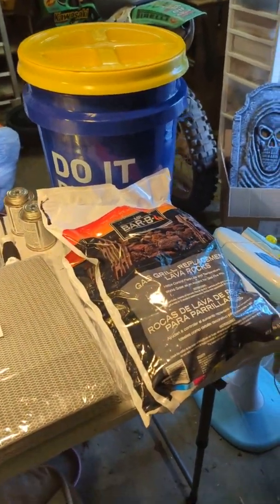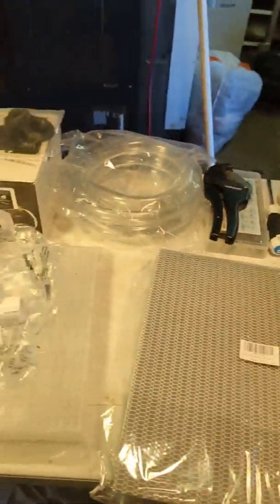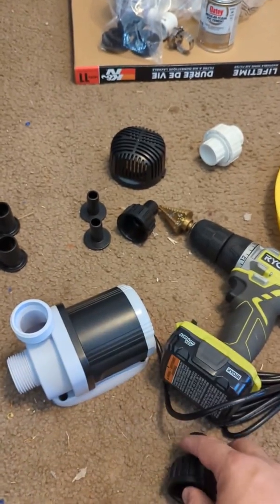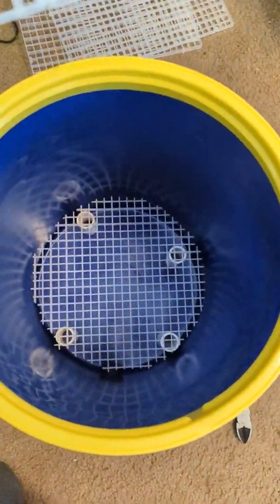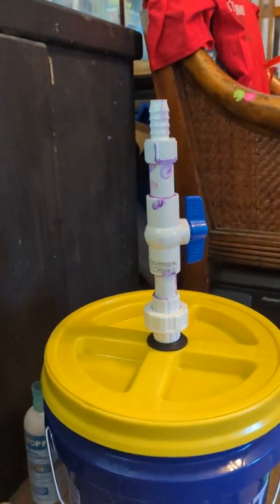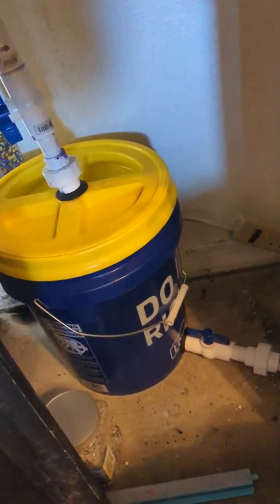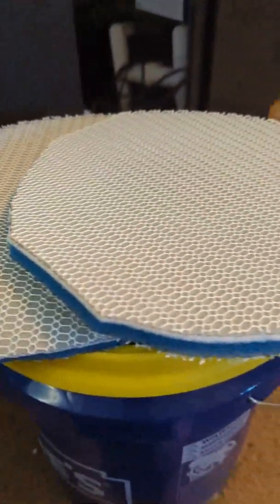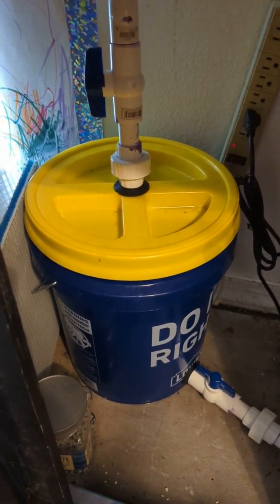DIY 5 gallon canister filter tutorial (part 1) based off King of DIY, Joey's idea and videos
I haven't made a video like this in years and I did it all on the phone this time, so sorry if it's kinda crappy. I mainly wanted to go in more in depth than what Joey the King of DIY did and showed on his video and even did some of the things he said he would change like the clear flexible tubes. It was not super complicated. I tried to explain everything I used and came across. I had one major issue once it was completed. It leaked bad from threaded top portion of gamma lid when the pump wasn't running. To solve this issue I had to order a different oring. I got one too big the first time and had to get one call 275 buda ring. plus I bought some 1 inch thick water/teflon tape called vemon and wrapped the threads on the lid. This solved the leak from the threaded lid area but I just found out there now is a constant leak even with pump running but it is very slow. I have been catching the leak all day and it's about 1/4 cup lost over 12 hours. I plan to completely remove gamma lid and wrap the bucket rim with the tape and maybe apply some oring grease to the oring on that portion of the lid. I will update soon.

links to King of DIY videos with lots of info I learned from before building:

List and price of most of the items used:

Bought at Lowe's

-5 gallon bucket.   $4.98

-10 ft 3/4" sch40 PVC pipe $6.98

-3/4"slip to1/2"slip90'elbows $8.34 (unnecessary and pricey but I used for water outlet.)

-3/4" slip 90'elbows X6 $4.50

-3/4" slip T $0.86

-3/4" slip/slip coupling $0.54
(bought a couple just for unpredicted connections and needed one for this project.)

-3/4" 45 degree elbow X2 $2.96
(also unnecessary but needed for this build.)

-3/4" cap $0.82

Total at Lowe's roughly $31 before taxes

-Orlushy DC-5000 Silent Swirl Controllable DC aquarium Pump 40W 1320GPH $74.99

-GAMMA2 Gamma Seal Lid - yellow(cheaper than other colors) $11.66(normal price $14.99)

-ZELCAN 10 Sizes Titanium Step Drill Bit, 1/4 to 1-3/8 Inches High Speed Steel Drill Cone Bits $10.99

-Aquarium Fish Tank Bottom Isolation, Grid Divider Tray Egg 4 Pcs (L 4pcs) $12.99

-TICONN 40PCS Hose Clamp Set - 1/4''–1-1/8'' $12.99 (bought more than I needed)

-Homewerks VBVP40E4B PVC Ball Valve Fittings, 0.75-Inch, Blue X2 $10.58

-3/4" UNISEAL Flexible Tank Adapter (Bulkhead) - 5 Pack $13.09

-3/4" PVC Union Pipe Fitting,PVC Adapter (Socket x Socket),EPDM O-Ring,2 Pack $11.99

-Spears 474 Series PVC Pipe Fitting, Adapter, Schedule 40, White, 3/4"Barbed x 3/4" Socket X4 $22.80

-3/4" ID 1" OD Clear Vinyl Tubing-10 Ft, 45PSI, Flexible Plastic Tubing $15.99

-Aquarium Filter Media - Upgraded 8-Layer Filter Pads for Aquarium (instead of filter cotton but might be overkill and unnecessary) $22.99

-THE FRYOILSAVER COMPANY Natural Lava Rocks for Fire Pit 7 Lb. Bag 2 Pack $35.00

*Needed after initial completion (view part 2 video for more details)

-275 Buna-N O-Ring, 70A Durometer, Black, 10-1/2" ID, 10-3/4" OD, 1/8" Width (Pack of 5) $13.30

-Gasoila Venom PTFE Thred-Tape, 1" Width x 520" Length, Universal PTFE Thread Tape $8.08

-DANCO Waterproof Silicone Faucet Grease | Silicone Sealant | Plumbers valve Grease for O-rings | 0.5 oz. $4.28

Total cost of Amazon products roughly $286 before tax and shipping if you don't have prime, a bit more than I thought.

Total build cost estimate $317 before tax.

Comparing to the fluval fx6, which is probably the best quality and best performing canister filter, that is $365 on Amazon right now, $338 at local pet store vs the DIY 5 gallon canister I just finished for roughly $320 there isn't a huge price savings. On top of that it takes about 5 hours to put together not rushing and figuring out set up for my particular build.

So price and time wise it's about the same maybe better to just buy the fluval instead of build this exactly like I did. You could save some money is you already have some of the items on hand, like a bucket, drill bit step down, filter media, filter floss instead of expensive 8 layer pad. I can see it being easily done for about $250 and still be a quality build.

Comparing the functionality of the DIY and the fluval fx6 I believe the DIY 5gal bucket set up is better.

Cleaning is about the same for both filters. Wit the unions on the bucket set up you can fairly easily get the canister out and isolated from under tank with minimal water spilled. I believe fluval is same.

This 5 gal set up can run up to 1320 gal per hour, the fluval is up to 900 gal per hour.

Based off Joey's explanation and break down of filter ratings you should find a filter that cycles your tank completely 4x per hour but also consider the over ratings of pumps. Simply put most pumps run normally half of their max rating. So 1320gph equals 660gph good up to 165 gallon tanks. 900gph realistic 450gph good up to 112.5 gallon tanks. So the DIY 5 gallon is approx. 35 percent more powerful than the fluval.